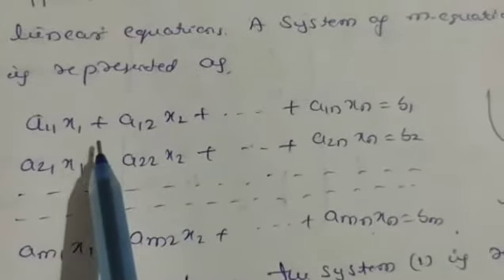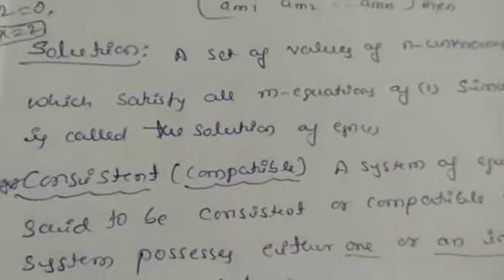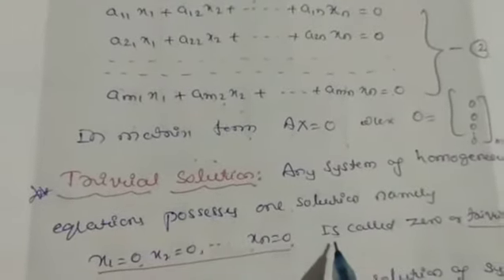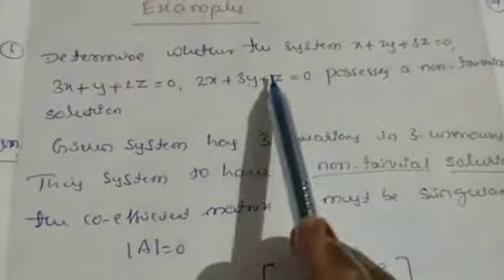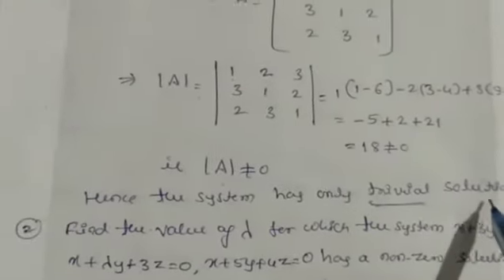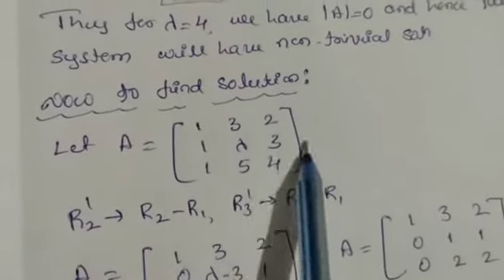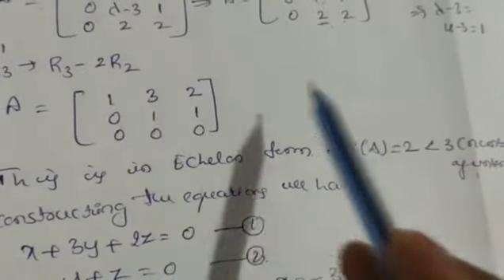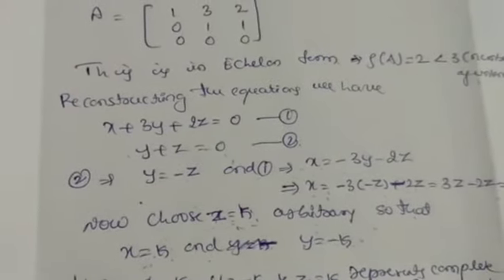Matrices (session- 09) System of linear Equation, Homogenous equation, Trivial and nontrivial solut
B sc I sem mathematics Guk